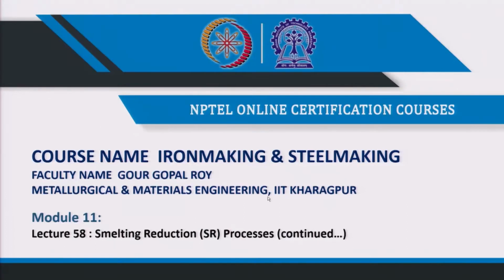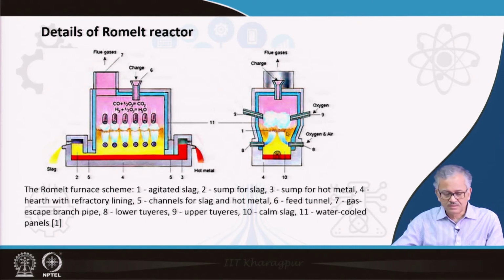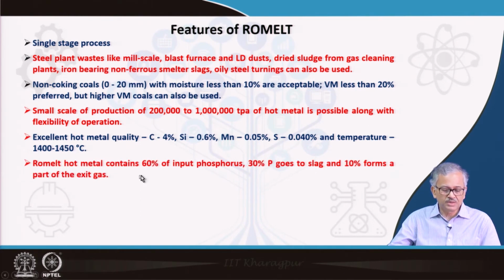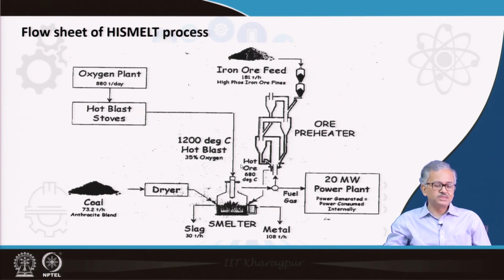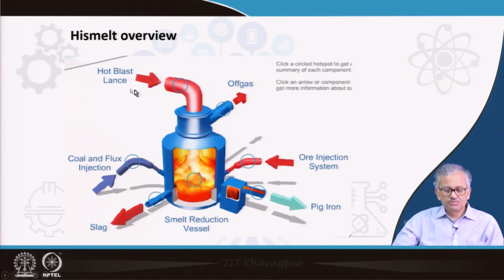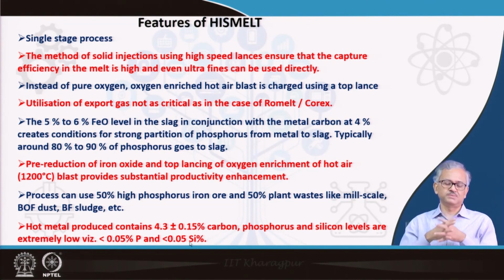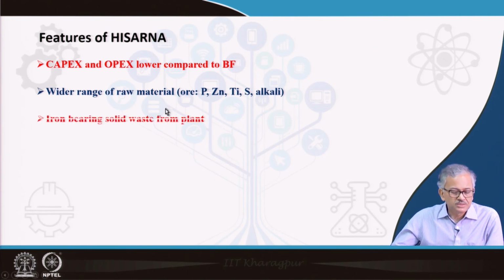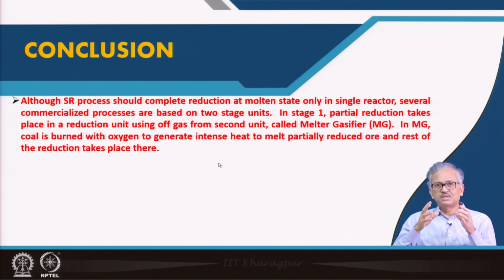Lecture 58: Smelting Reduction (SR) Processes (continued)